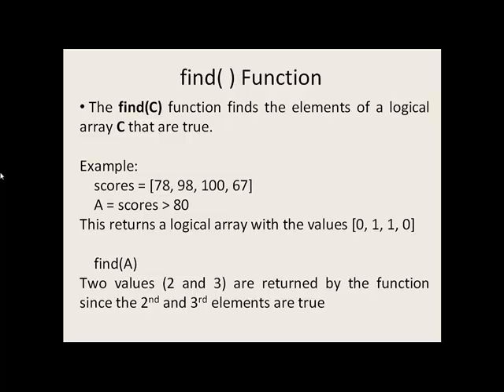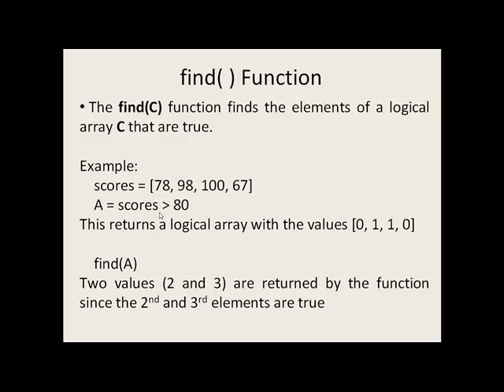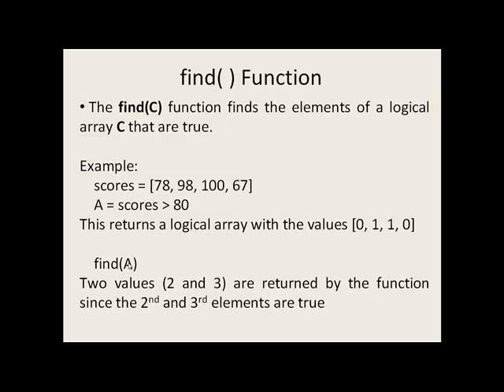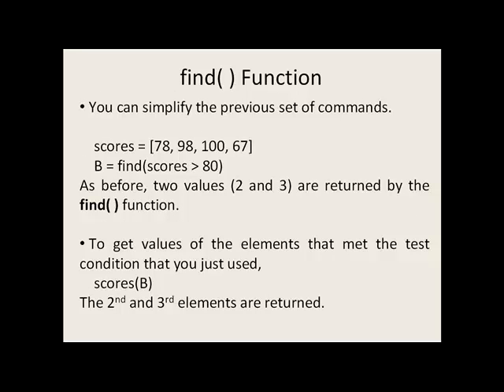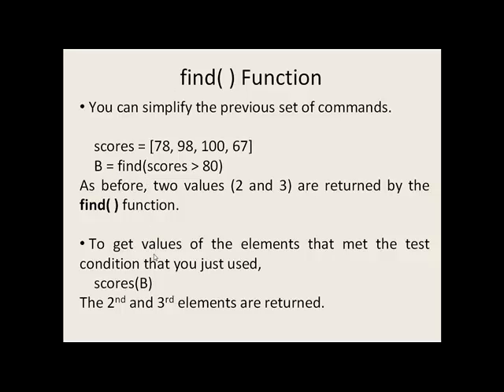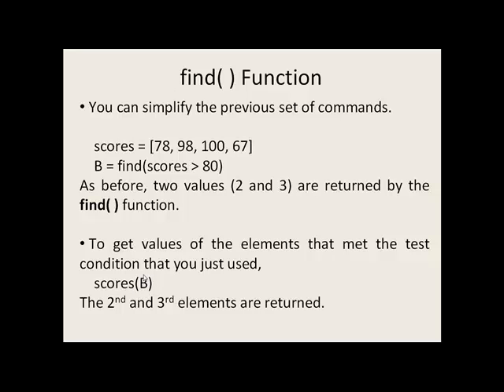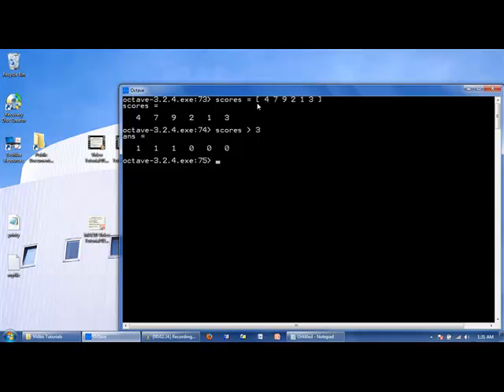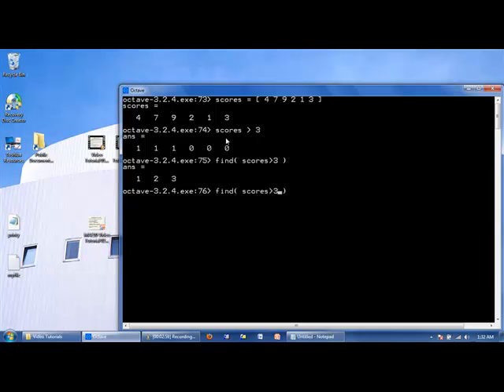Octave Tutorial 35 - Miscellaneous Topic (find Function)